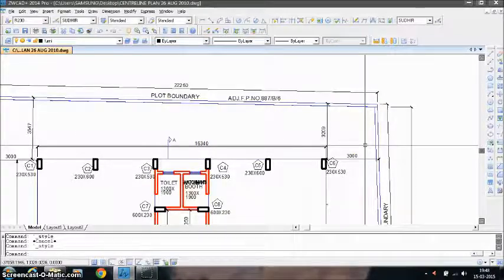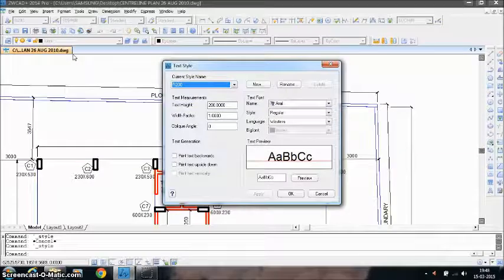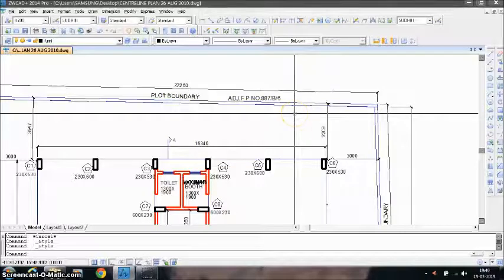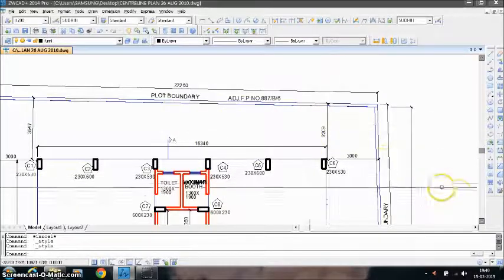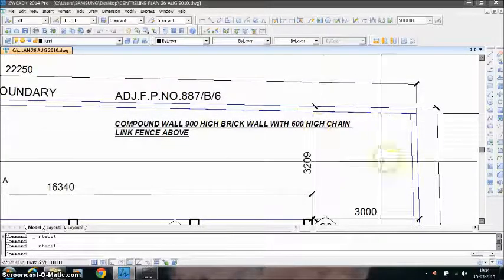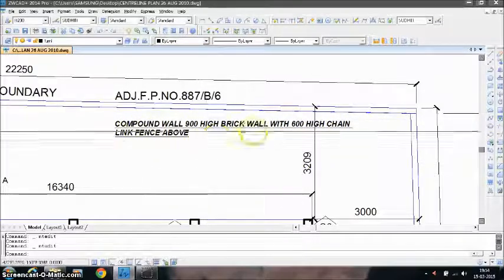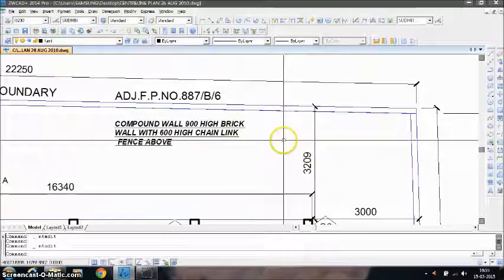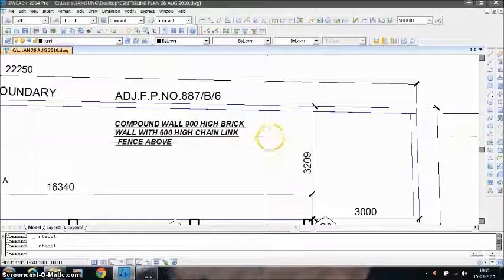How to set M text in CAD